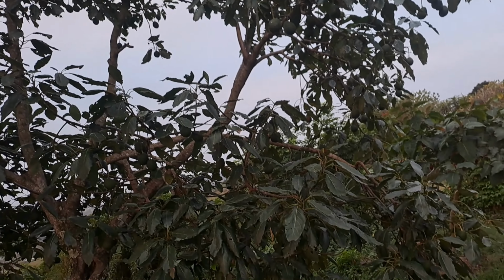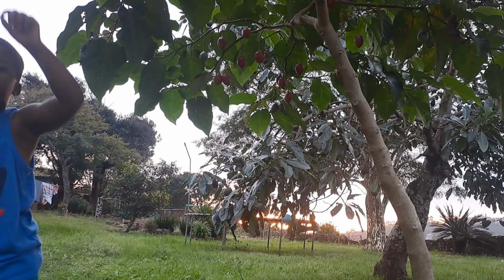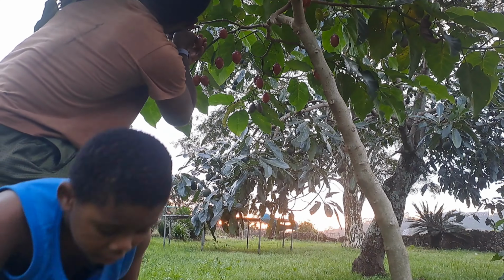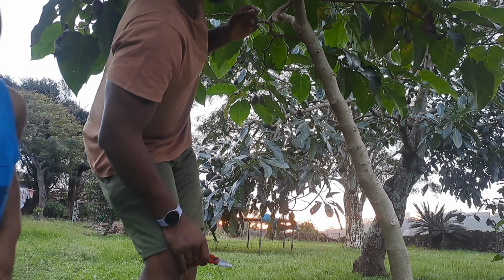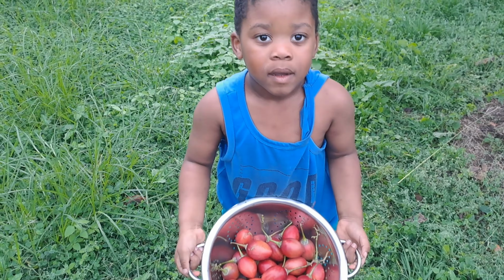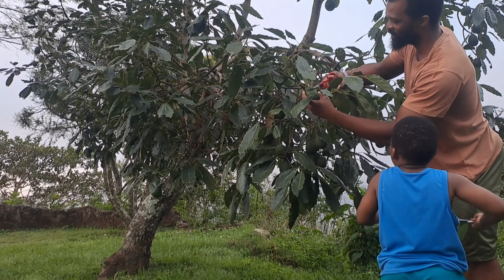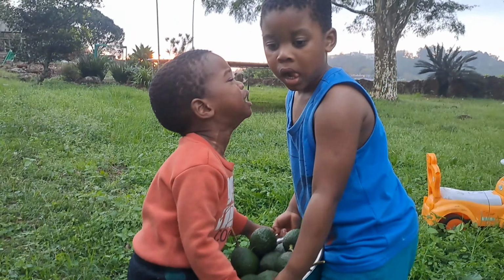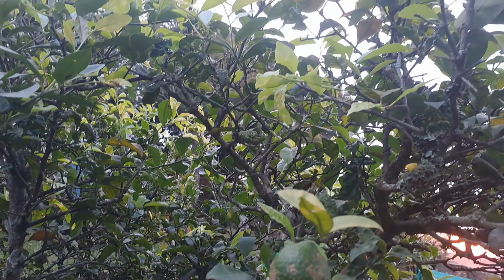Harvest Time On Our Backyard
we had a lots of Tamarillo ripped and ready for harvest and some avos and we got on the job.